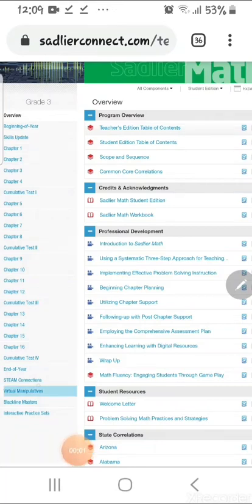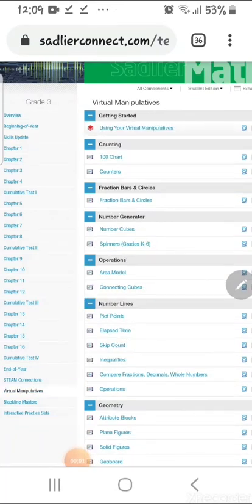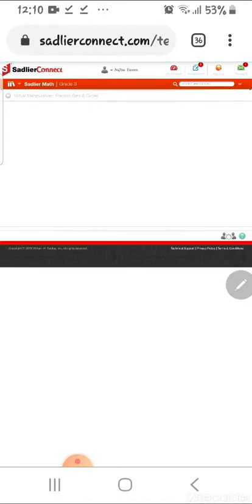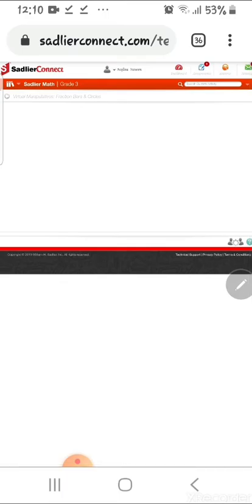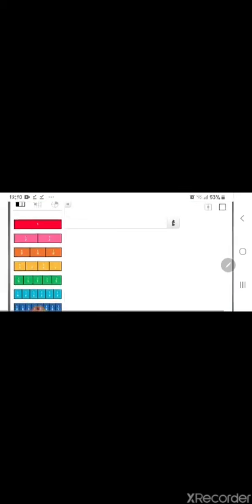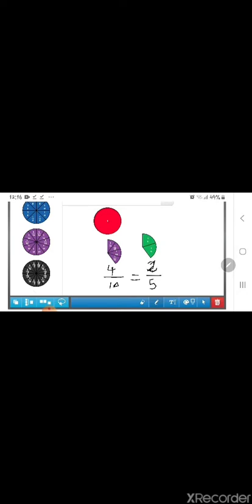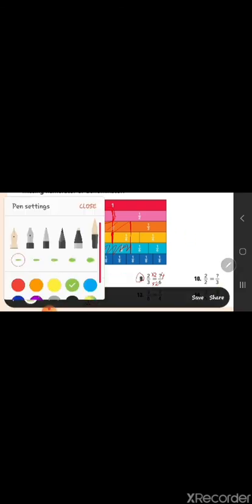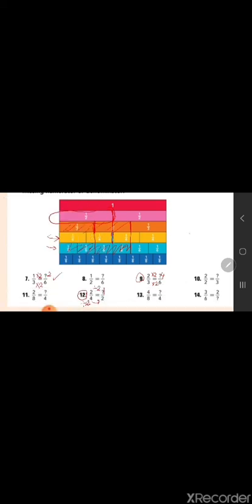Find Equivalent Fractions part 2